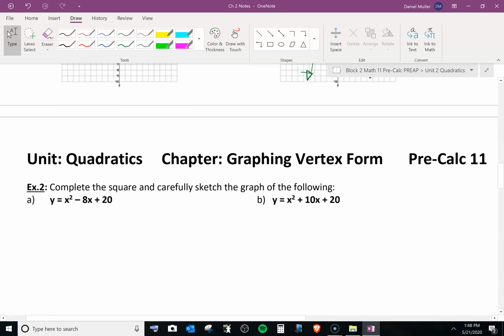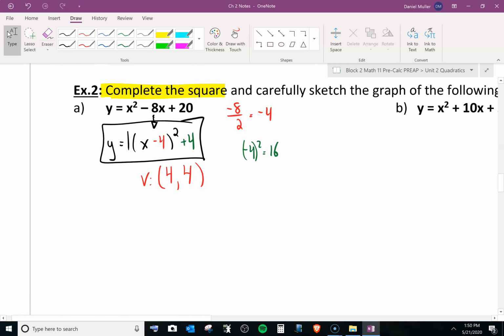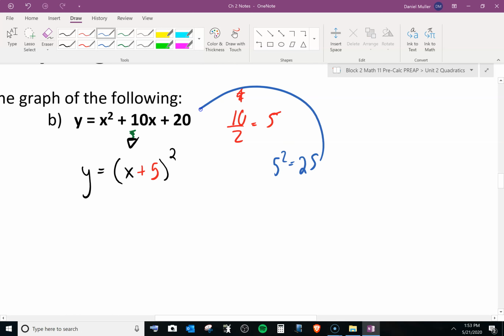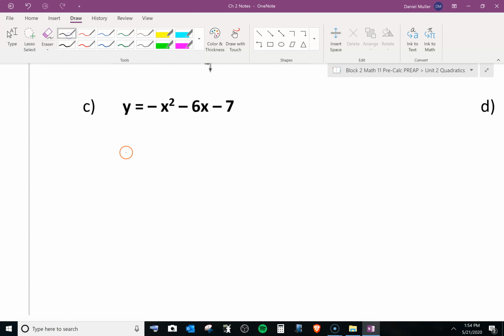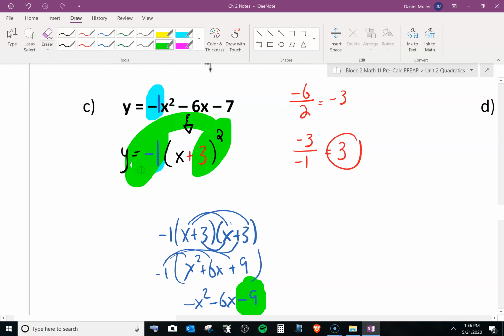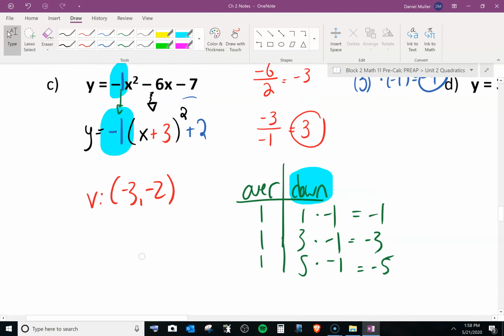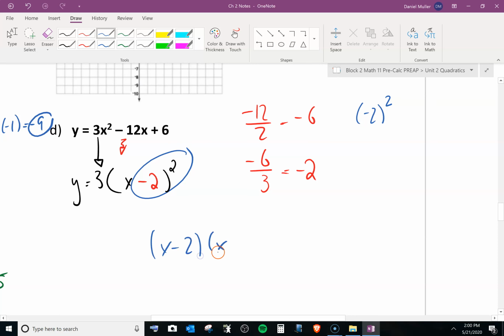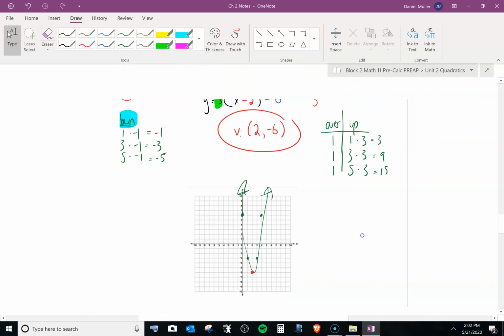Unit 2 Chapter 2 Vertex Form Graphing Part 3